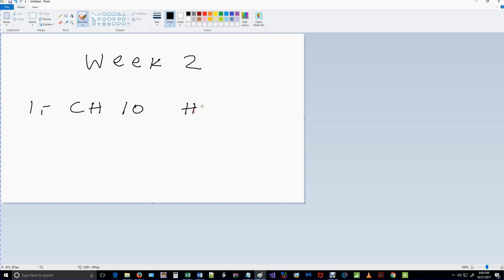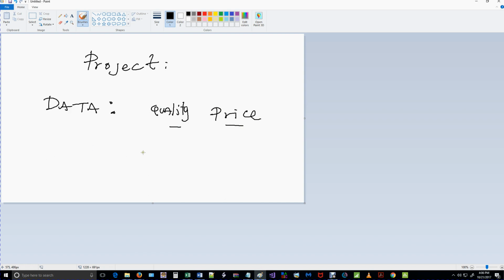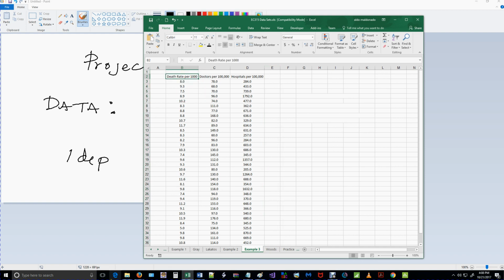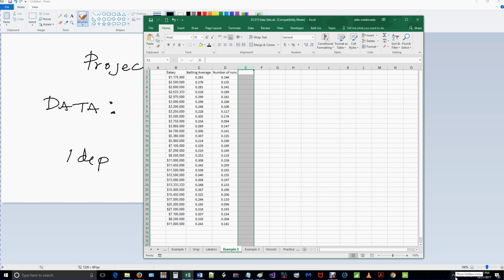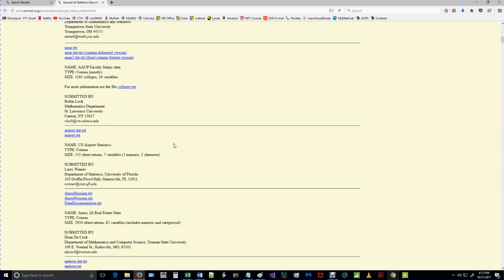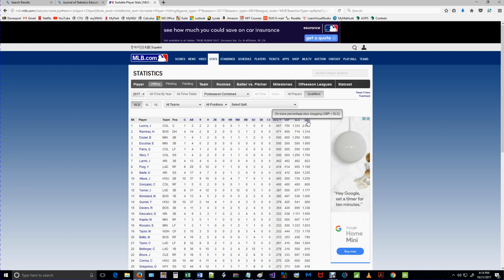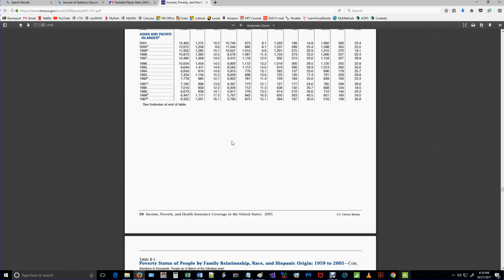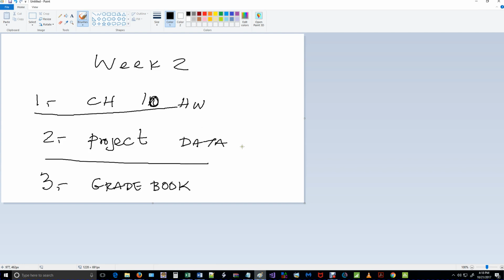Week 2 intro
Park University Week 2 intro Fall 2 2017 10/21/2017
WellsBranchDude